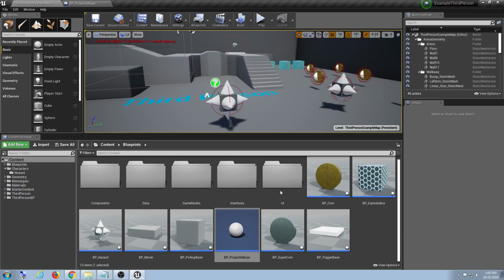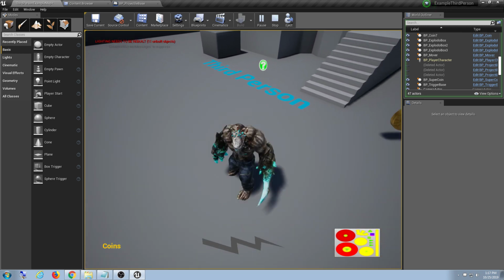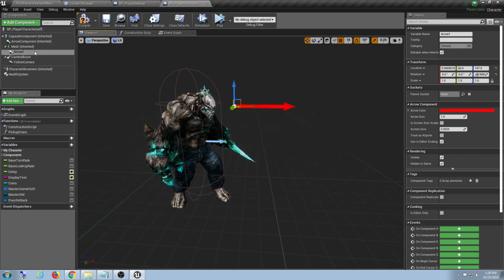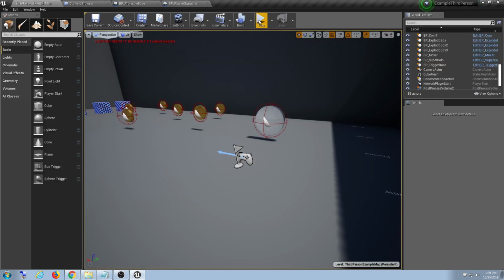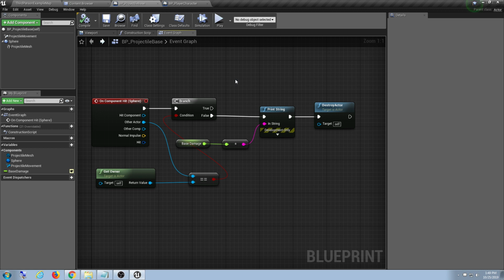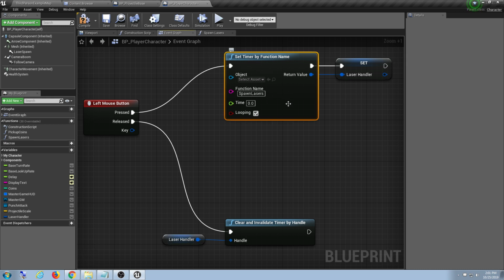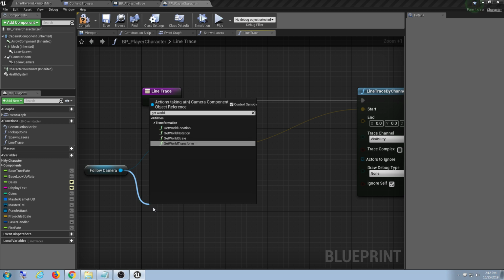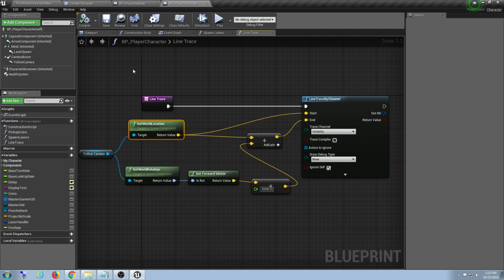Spawning Actors, Projectiles and Line Traces